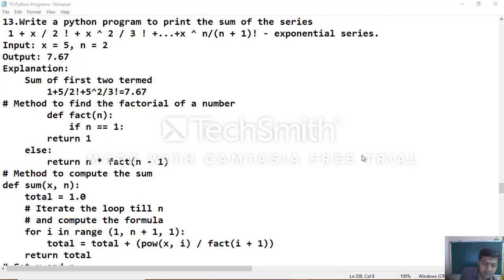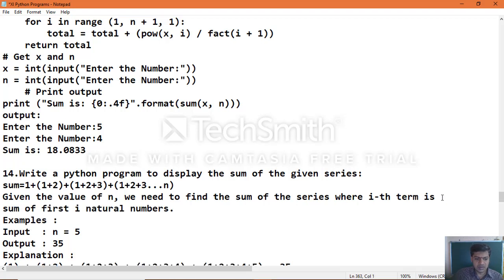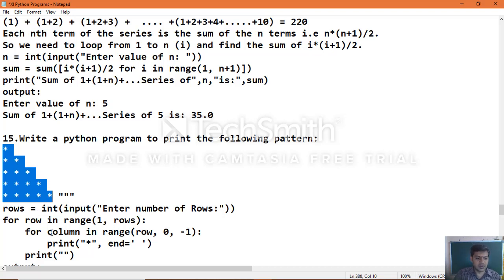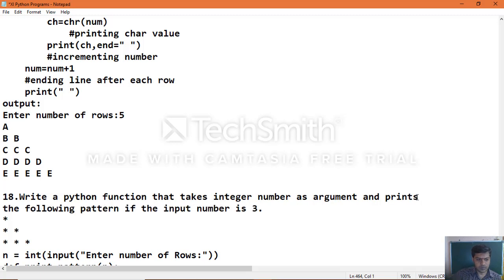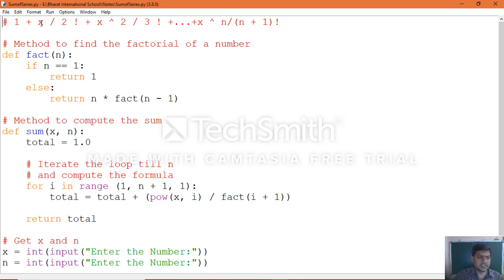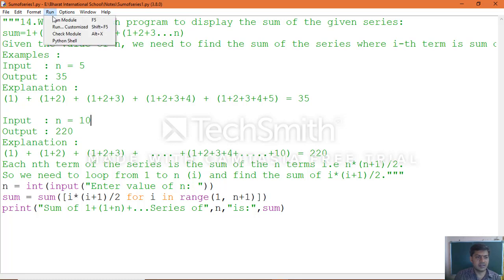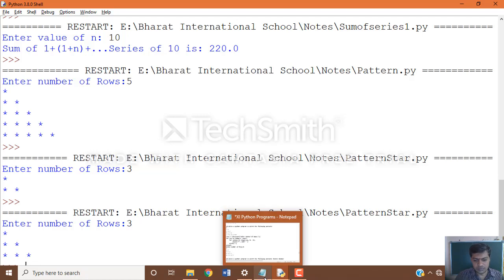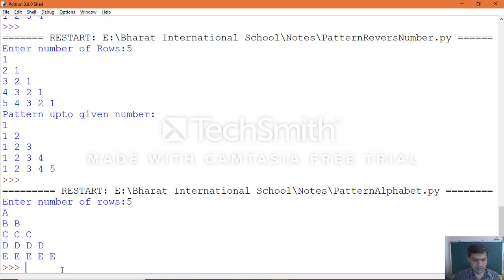Python Programmes 3